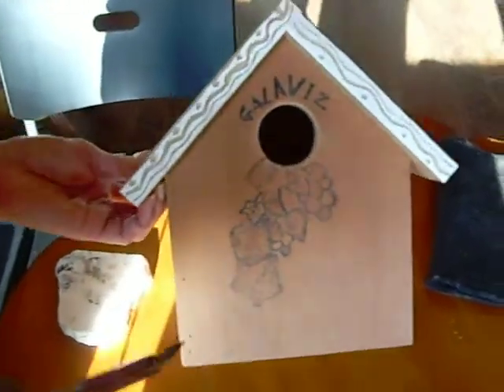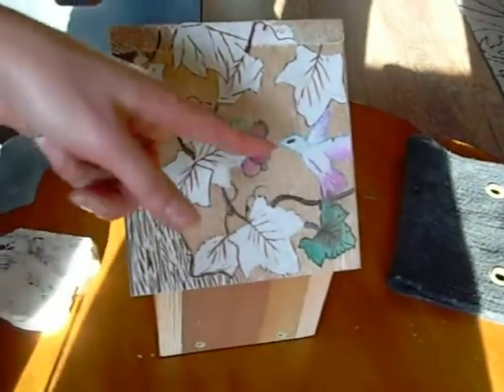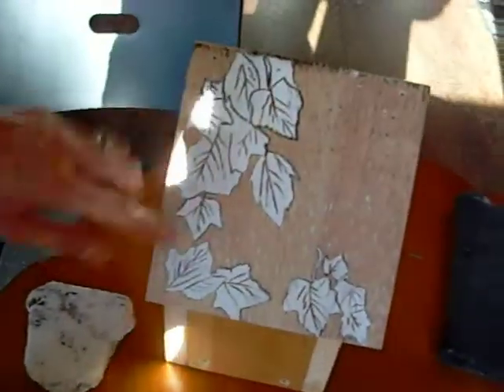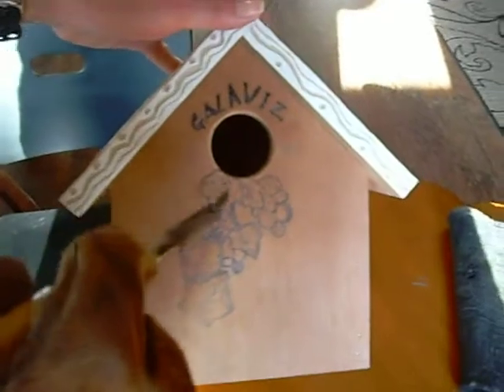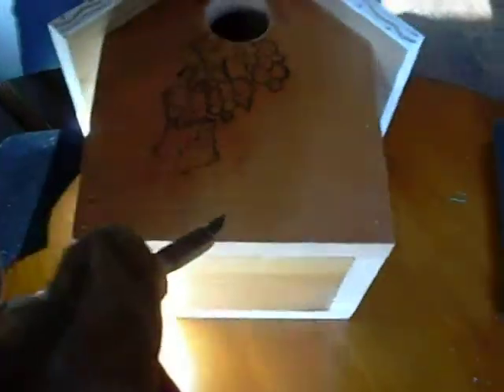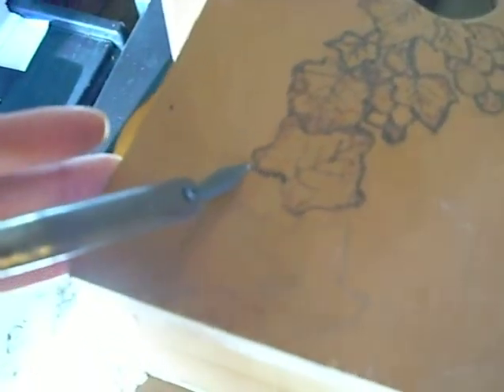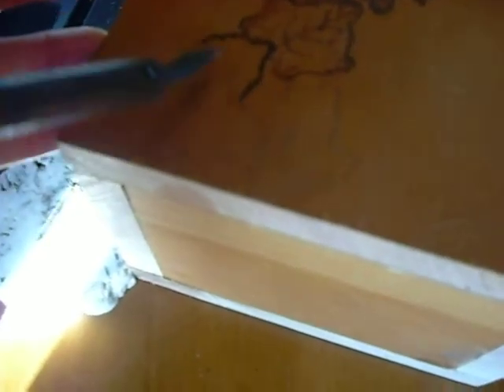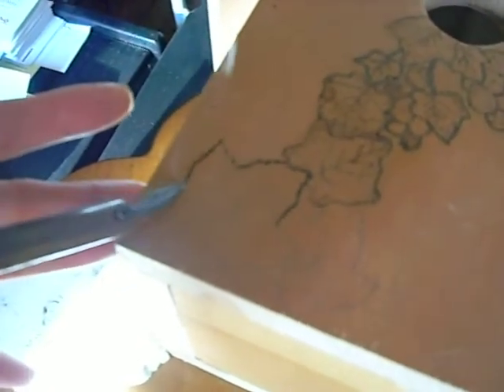Carving the bird house